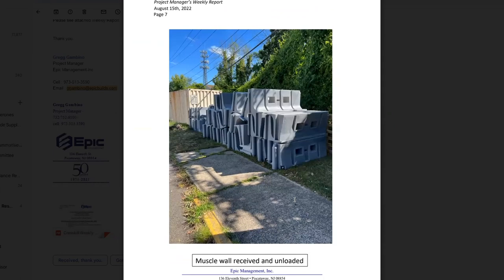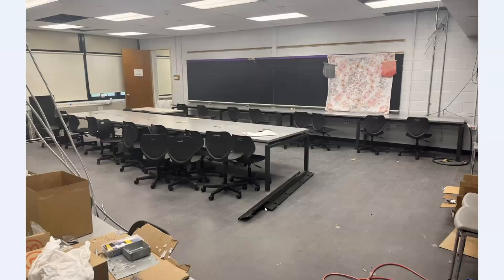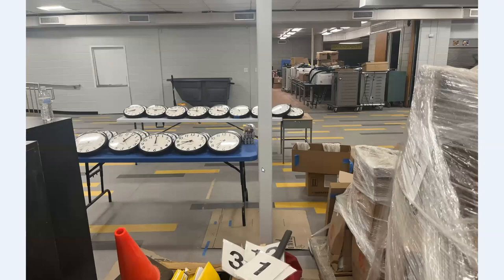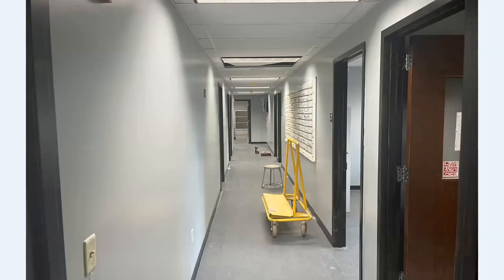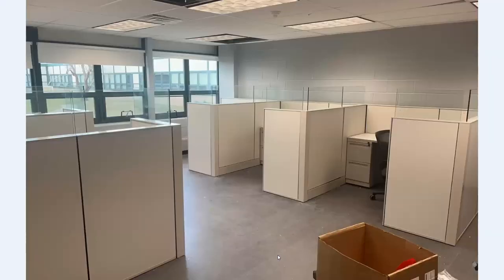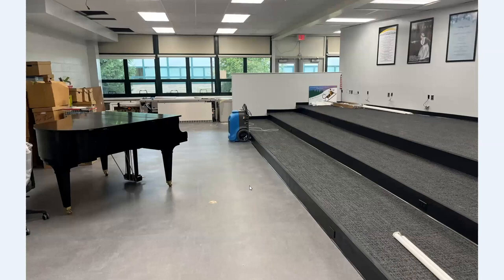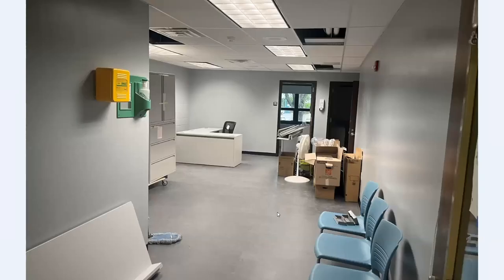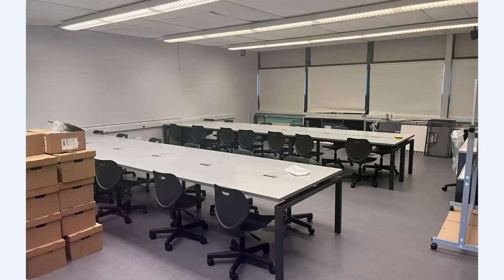Bi-Weekly Renovation Update With Supt. Mike Burke - 8.18.22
Tune in every other Thursday via Zoom for a Virtual Community Update with Superintendent Mike Burke as he covers a variety of topics regarding the restoration process of Cresskill Schools.